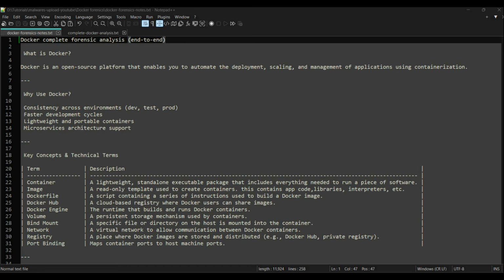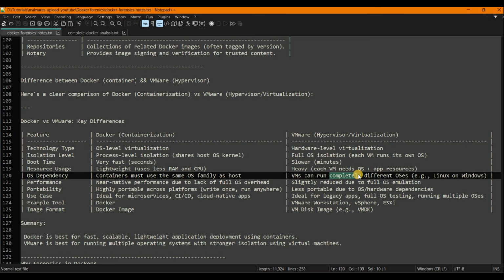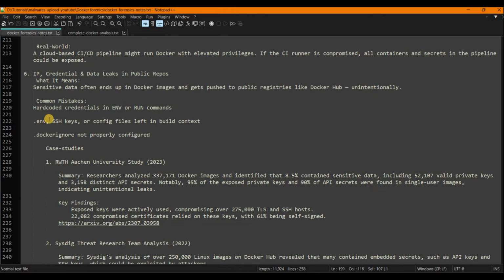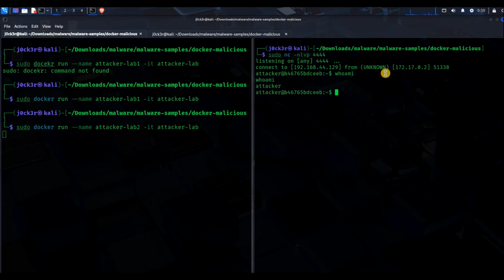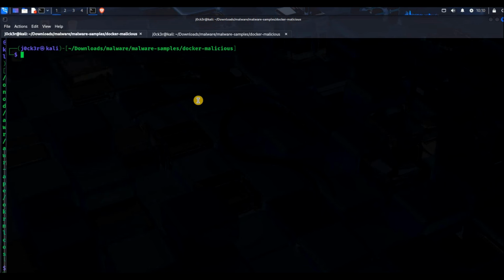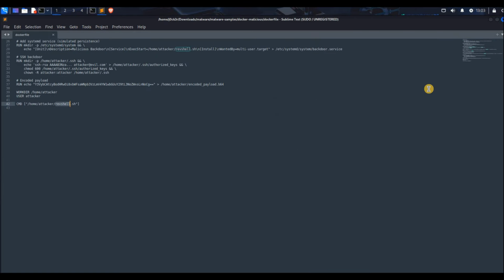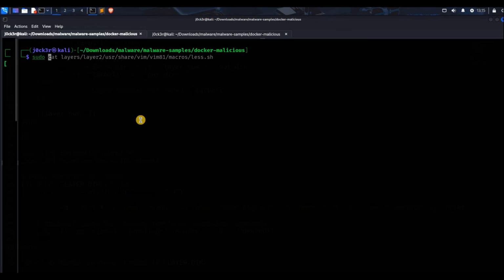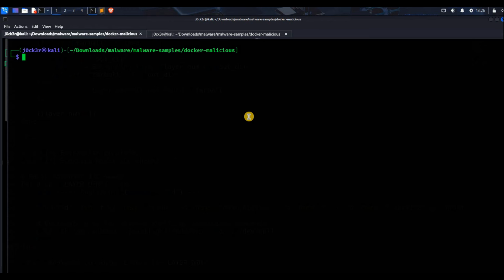Docker forensics - in-depth threat analysis for threat hunters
With containers playing a crucial role in DevSecOps and CI/CD pipelines, attackers are now actively abusing Docker images to embed:

🐚 Reverse shells
🔐 Hardcoded credentials (SSH keys, API tokens)
🪝 Persistent cronjobs & systemd services
🦠 Obfuscated malware scripts

I’ve created an end-to-end Docker forensic analysis tutorial demonstrating:
✅ Parsing manifest.json, index.json, blobs/
✅ Detecting embedded secrets and suspicious shell scripts (revshell.sh)
✅ Inspecting layered tarballs for backdoors and malicious behavior
✅ Extracting attacker TTPs using jq, dive, binwalk, grep, and Volatility3

We also explore real-world case studies, like the 2022 finding of 1,600+ malicious Docker images on Docker Hub with leaked SSH keys and cloud access tokens.

💡 Forensics-ready Docker lab & memory dumps included!